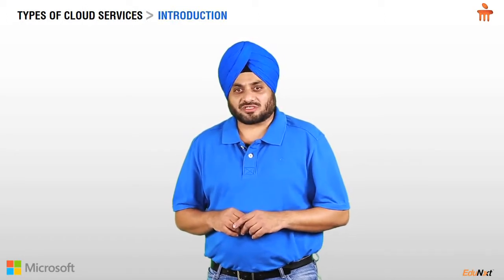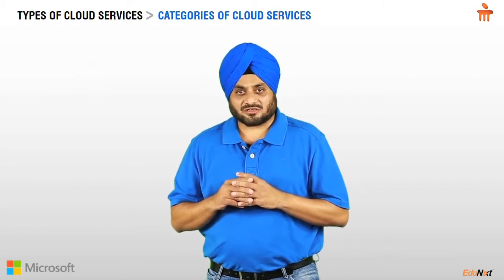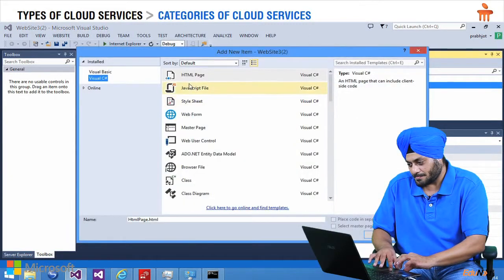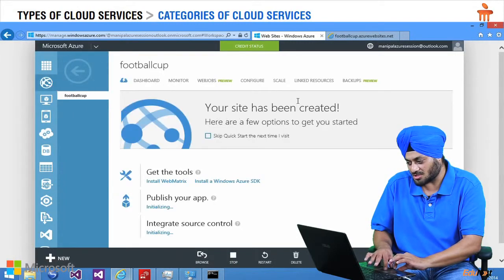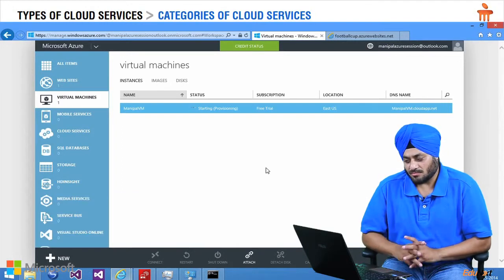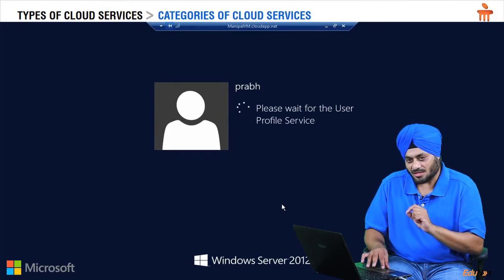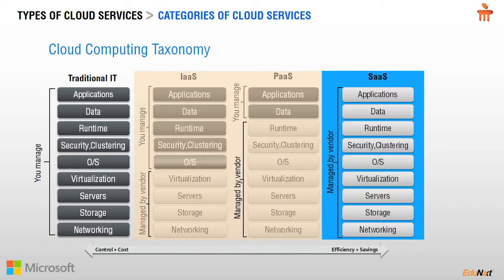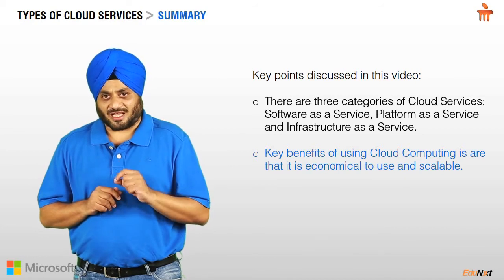Cloud Computing Types of Cloud Services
Please, Help Subscribe us if you want to watch new video.If  you Subscribe, Like and Share our videos, you are a reason that make our channel upload or research what new and share it to all of you.

cloud 9
cloud
cloud atlas
cloudy urine
cloudy with a chance of meatballs
cloud bread
cloudy with a chance of meatballs 2
cloudflare
cloud computing
clouds of sils maria
cloud 9
cloud atlas
cloud bread
cloud storage
cloud computing
cloud strife
cloud print
cloud nine
cloud types
cloud 9 movie
cloud atlas
cloud amiibo
cloud atlas book
cloud app
cloud atlas trailer
cloud atlas cast
cloud atlas quotes
cloud and tifa
cloud amiibo release date
cloud atlas sextet
cloud bread
cloud backup
cloud b
cloud background
cloud b sleep sheep
cloud b tranquil turtle
cloud based storage
cloud boards
cloud bread reviews
cloudberry
cloud computing
cloud city
cloud cult
cloud county community college
cloud clipart
cloud computing definition
cloud chasers inc
cloud cma
cloud chamber
cloud chasing
cloud drive
cloud definition
cloud dough
cloud drawing
cloud database
cloud district
cloud drive amazon
cloud diagram
cloud desktop
cloud dlc
cloud emoji
cloud elements
cloud erp
cloud evo
icloud email
cloud eggs
cloud engineer
cloud engineer salary
cloud ear fungus
cloud expo
cloud foundry
cloud final fantasy
cloud forest
cloud formation
cloudflare
cloud forest costa rica
cloud font
cloudfront
cloud factory
cloud facts
cloud in a bottle
cloud icon
cloud images
cloud in spanish
cloud imperium games
cloud in a jar
cloud in smash bros
cloud ide
cloud infrastructure
cloud identification
cloud hosting
cloud house
cloud hard drive
cloud health
cloud headset
cloud harmonics
cloud height
cloud hookah
cloud hosting services
cloudhq
cloud gate
cloud gaming
cloud gate dance theatre of taiwan
cloud google
cloud gif
cloud gate dance
cloud guru
cloud gate dance theatre
cloud graphic
cloud gate address
cloud jokes
cloud junkies
cloudjumper
cloud jobs
cloud juice
cloud joose
cloud jacket
cloud joose watermelon
cloud jammer
cloud joins the battle
cloud kingdom hearts
cloud kindle
cloud kid
cloudkicker
cloud key
cloud kicker society
cloud kingdom
cloud kit
cloud king
cloud kirby
cloud lamp
cloud light
cloud lounge
cloud logo
cloud limit breaks
icloud login
icloud lock
cloud light diy
cloud letters
cloud lending
cloud music
cloudmagic
cloud mattress
cloud mining
cloud mountain
cloud model
cloud map
cloud music player
icloud mail
cloud movies
cloud outline
cloud of witnesses
cloud of sils maria
cloud of unknowing
cloud of darkness
cloud of faeries
cloud one
cloud on title
cloud of smoke
cloud orchestration
cloud nine
cloud n9ne syrup
cloud nothings
cloud names
cloud nine meaning
cloud nine living
cloud nine aspen
cloud n9ne syrup review
cloud nine cafe
cloud nine movie
cloud print
cloud pets
cloud pen
cloud pictures
cloud peak energy
cloud png
cloud photo storage
cloud pillow
cloud player
cloud passage
cloud quotes
cloud quiz
cloud q
cloud q car seat
cloud quickbooks
cloud queen vapors
cloud questions
cloud q cybex
cloud quotes ff7
cloud quilt
cloud reader
cloud rap
cloud ready printers
cloud rat
cloud rat
cloud rat
cloud ready
cloud rider drone
cloud radar
cloud realty
cloud storage
cloud strife
cloud seeding
cloud smash bros
cloud services
cloud sherpas
cloud security
cloud storage providers
cloud security alliance
cloud storage free
cloud types
cloud tattoos
cloud tv
cloud to butt
cloud technology
cloud template
cloud technology partners
cloud texture
cloud tv apk
cloud toda
cloud vape
cloud v electro
cloud vpn
cloud vibe
cloud vector
cloud verizon
cloud vapor
cloud vs link
cloud v phantom
cloud vs sephiroth
cloud umbrella stroller
cloud ultima weapon
cloud university
cloud umbrella
cloud upload
cloud up
cloud update
cloud ultimate weapon
cloud unicode
cloud up air
cloud wars
cloud wallpaper
cloud wiki
cloud words
cloud white benjamin moore
cloud watch
cloud walker
cloud wall decals
cloud white
cloud walker shoes
cloud x tifa
cloud x reader
cloud x
cloud x reader lemon
cloud x zack
cloud x aerith
cloud x headset
cloud x link
cloud xbox one
cloud x lightning
cloud your judgement
cloud yarn
cloud youtube
cloud your car
cloud yuffie
cloud yaoi fanfiction
cloud yoga
cloud your mind
cloud yoga pose
cloud yoshiyuki
cloud zack
cloud zoom
cloud zero
cloud zone
cloud zentangle
cloud zach sobiech
cloud zombies
cloud z
cloud zip
cloud zen summer
cloud 10
cloud 10 drug
cloud 19 kehlani
cloud 10 boca
cloud 1
cloud 10 santa barbara
cloud 101
cloud 10 lyrics
cloud 10 delray beach
cloud 16
cloud 0
cloud 09
cloud 0 to death
cloud 009 vapor
cloud 0 to death combo
cloud 02 sai texture
cloud 0365
cloud 01 texture sai
cloud 09 creative studio
cloud 0 heated rollers
cloud 2
cloud 2.0
cloud 2.0 vape pen
cloud 2016
cloud 22
cloud 2 drivers
cloud 2 sectional
cloud 2 gaming headset
cloud 2.0 atomizer